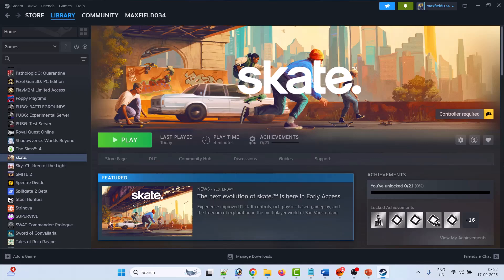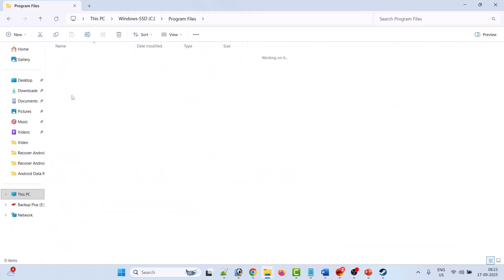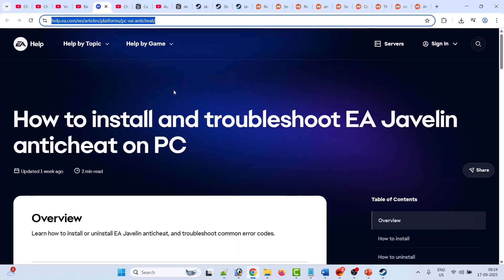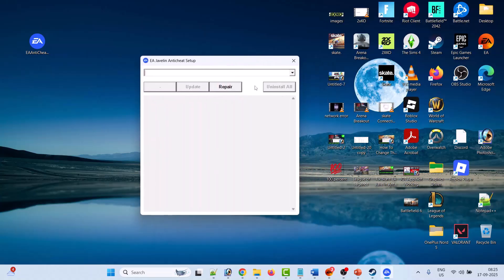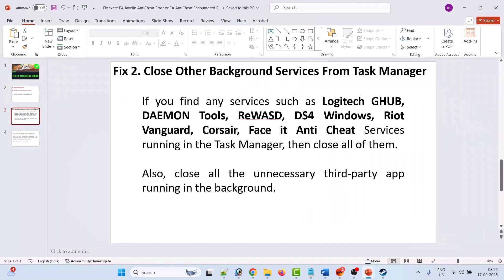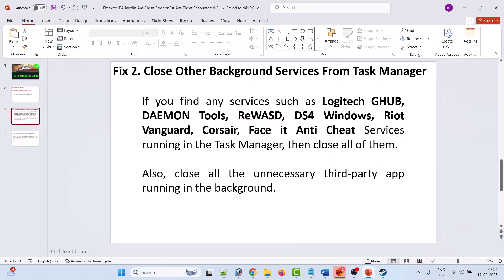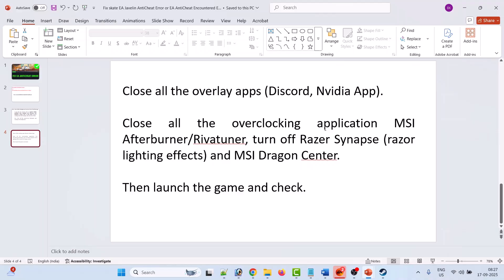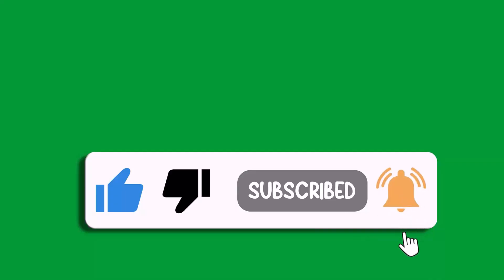Fix skate EA Javelin AntiCheat Error/EA AntiCheat Encountered Error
In This Video Tutorial, You Will Learn How To Fix skate EA Javelin AntiCheat Error/EA AntiCheat Encountered Error/Security Violation Error In Just a Minute.

I Hope any one of the fixes mentioned in the video would help you to solve skate EA Javelin AntiCheat Error/EA AntiCheat Encountered Error.